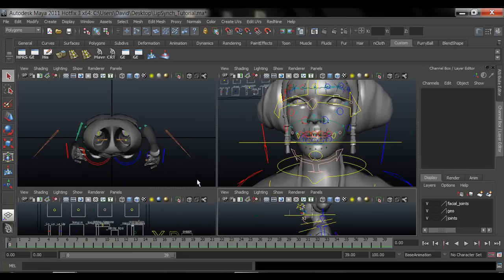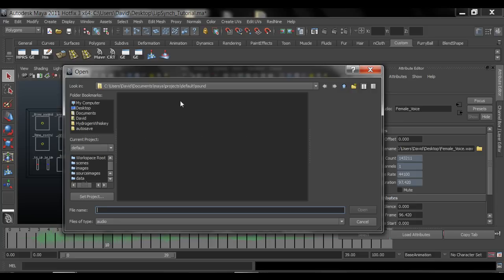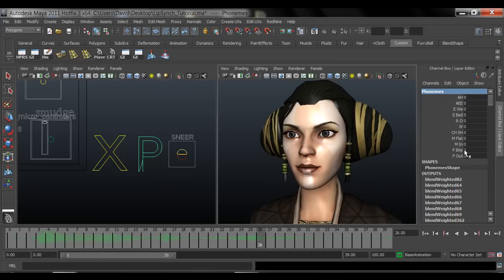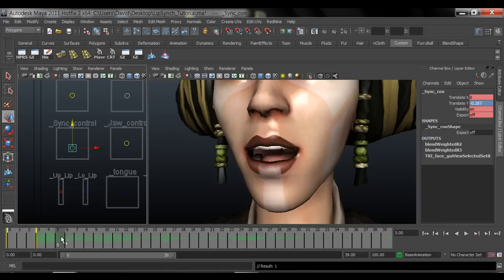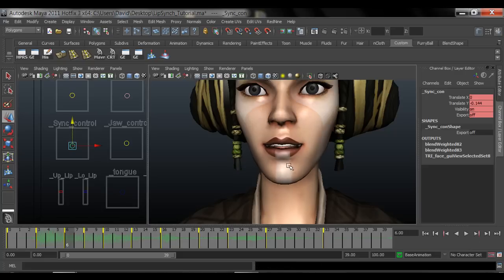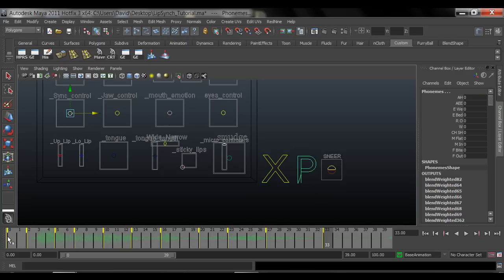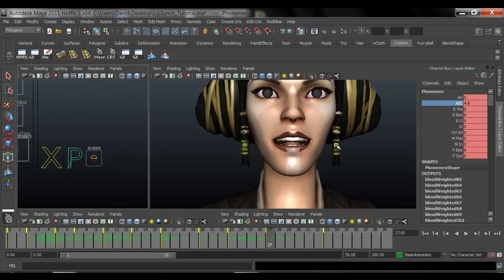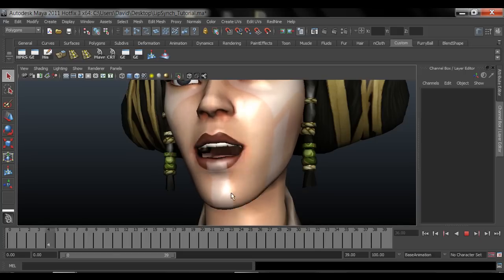Lip Synch Tutorial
Rig from Hydrogen Whiskey Studios

Learn professional lip synch methods.